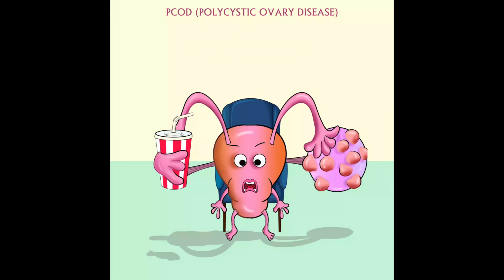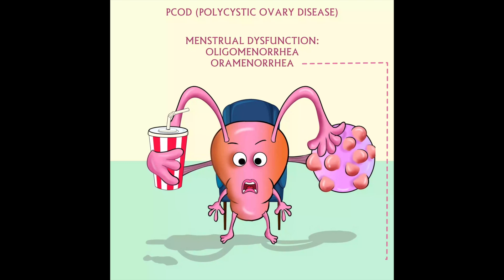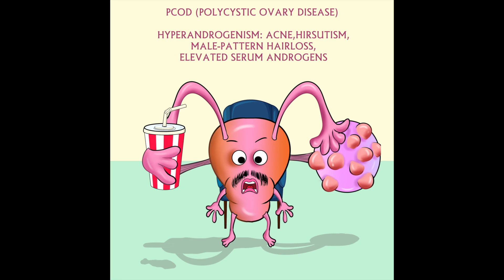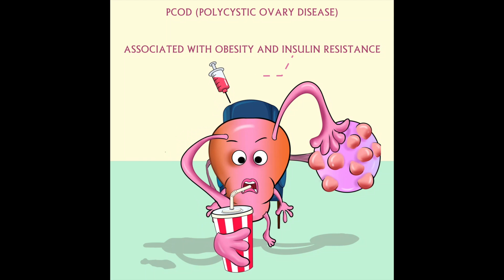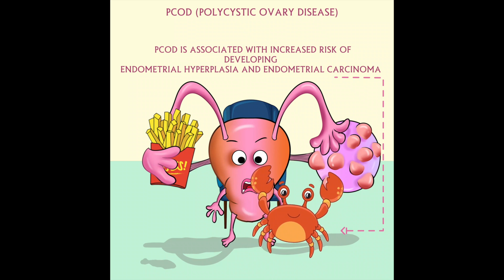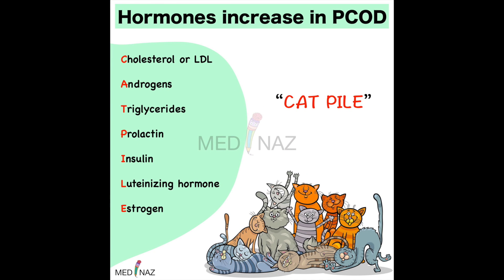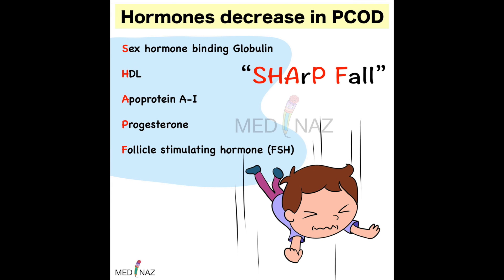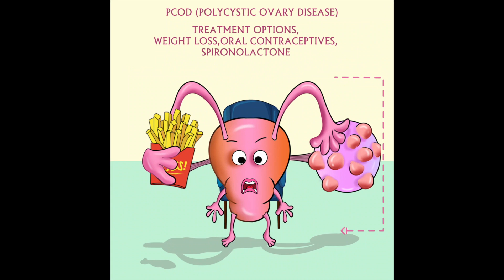Polycystic Ovarian Disease (PCOD/PCOS) Vimonics (Visual mnemonics)